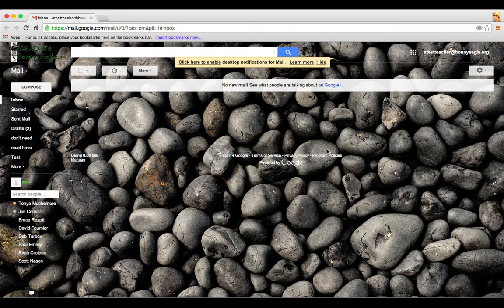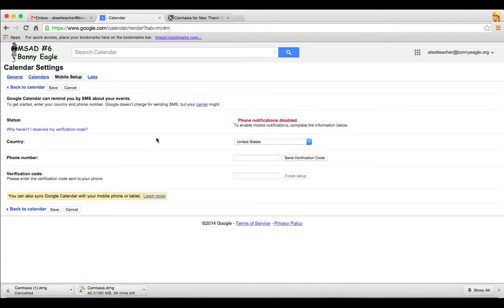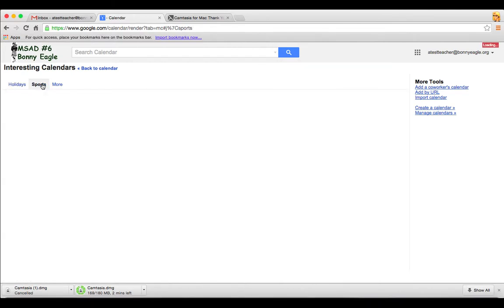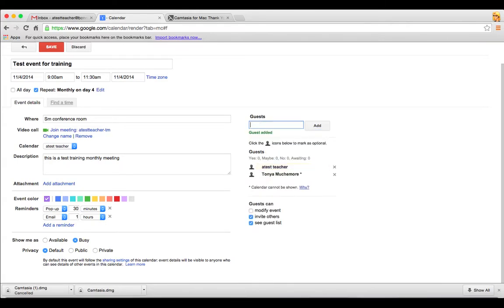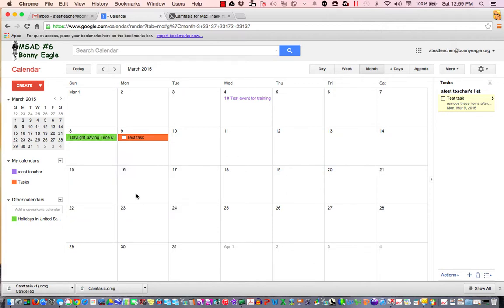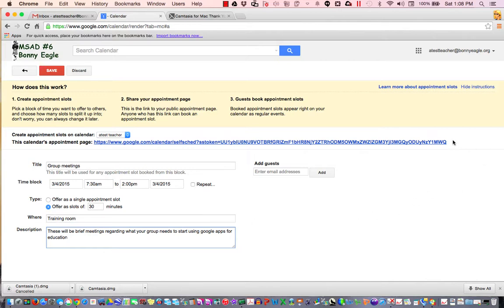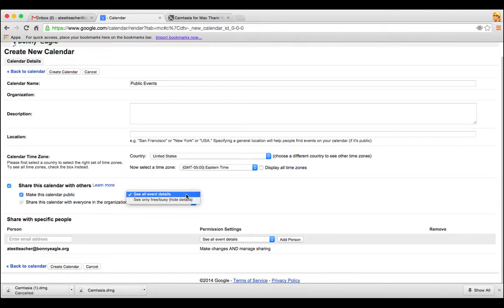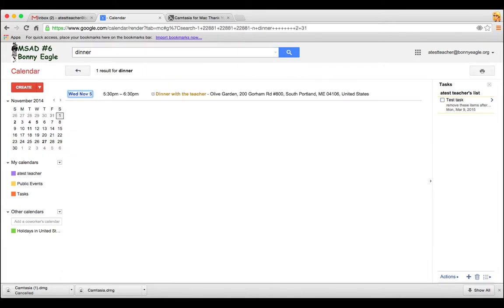Google Calendar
Setup your personal calendar, create events, invite guests, share, create another calendar, and more.